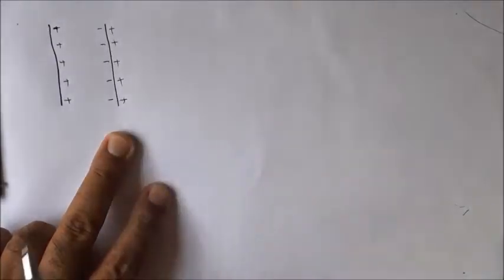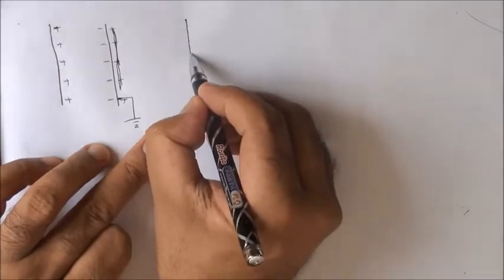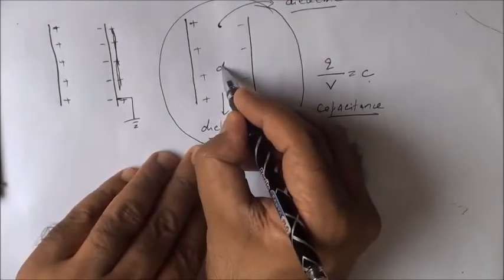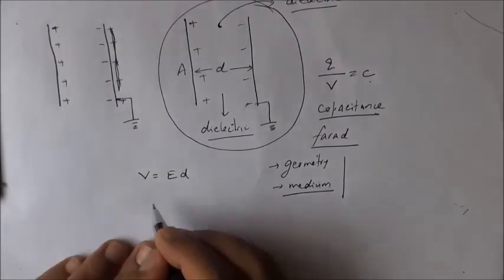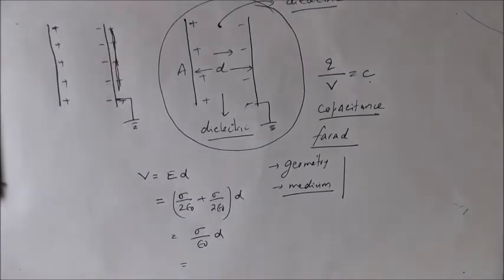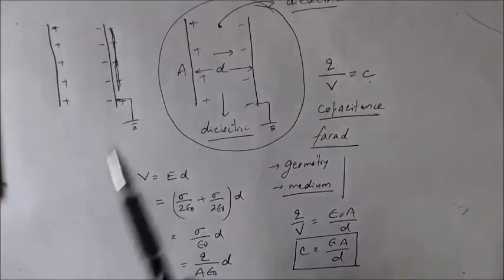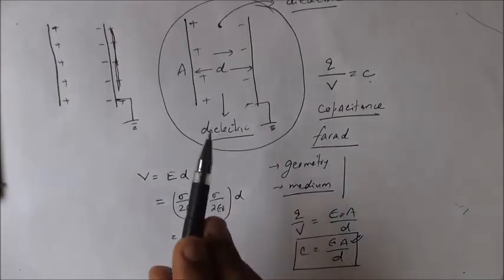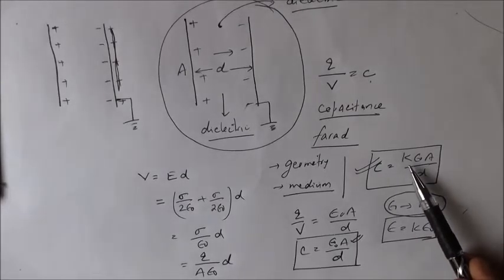Class 12 PHYSICS Plane parallel plate capacitor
This video covers the plane parallel plate capacitor, basic concepts and derivation of capacitance without dielectric, completely filled with dielectric and partially filled with the dielectric.